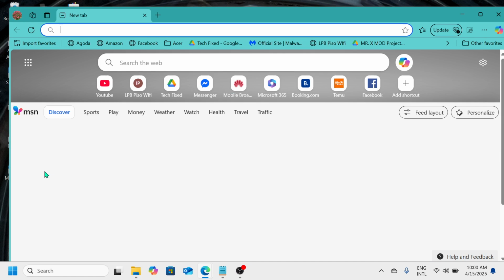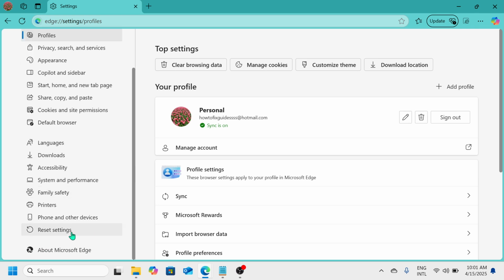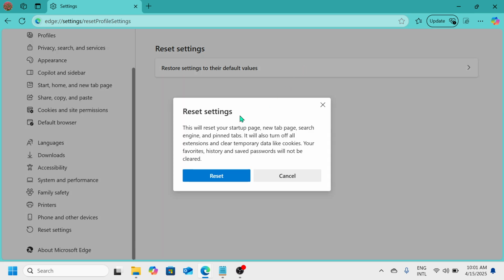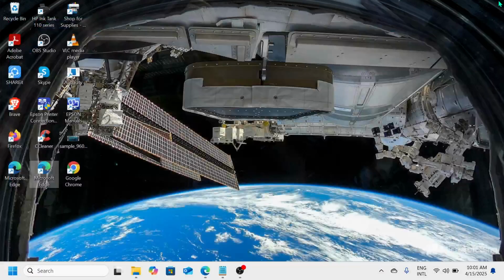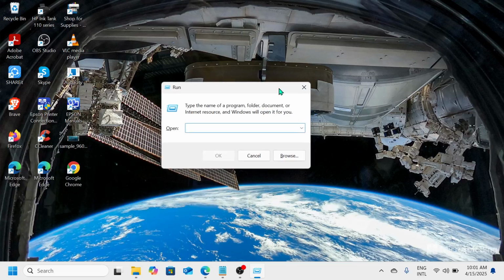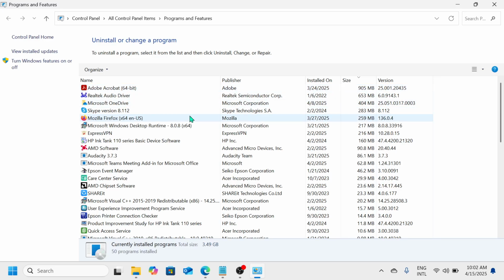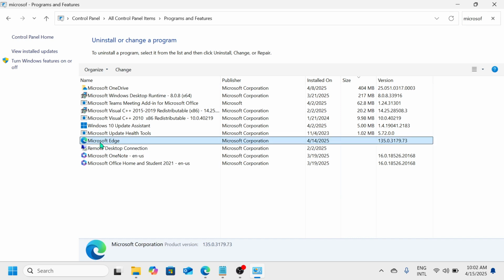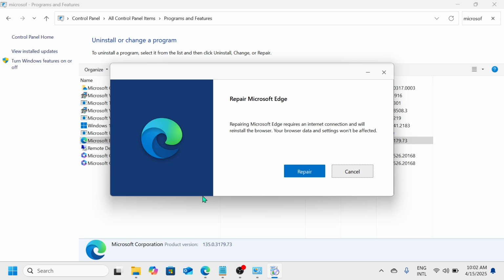How to RESET & REPAIR Microsoft Edge Like a PRO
In this video, learn how to reset and repair Microsoft Edge like a pro! Fix crashes, slow performance, and other issues with simple step-by-step methods. Watch now to get Edge running smoothly again in no time!